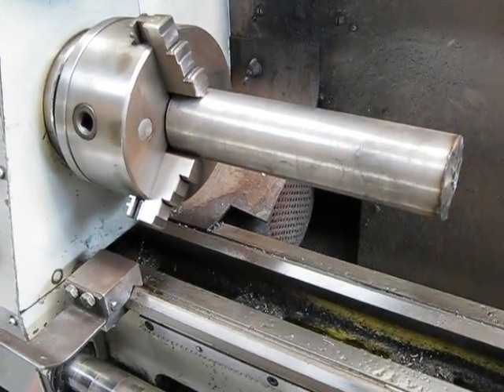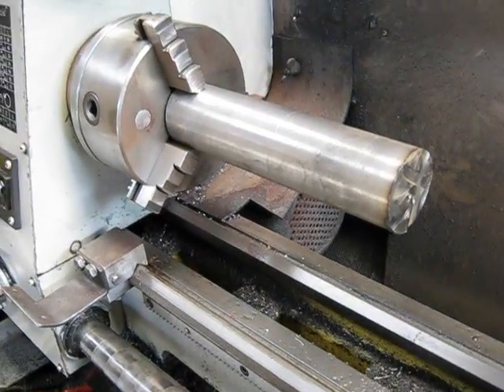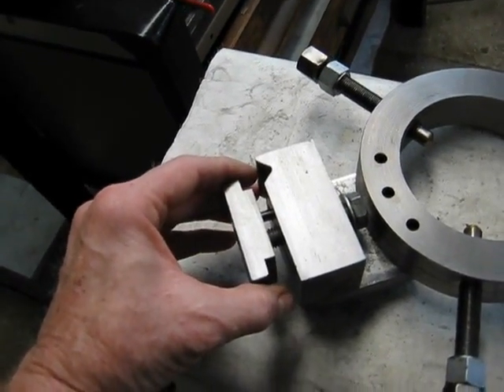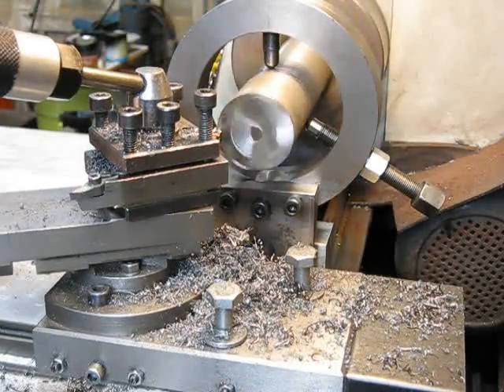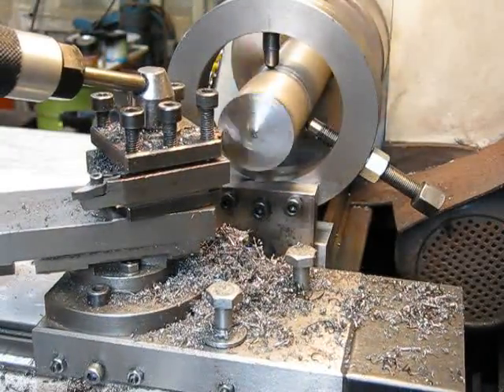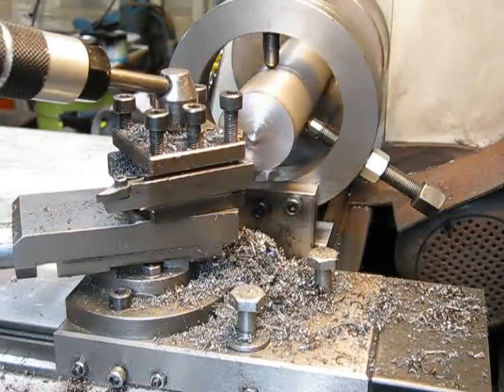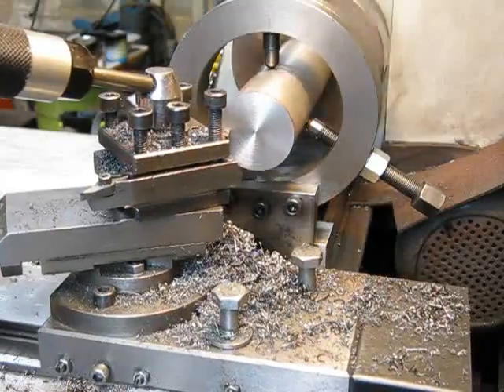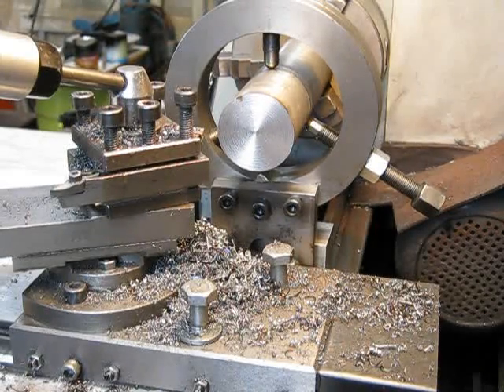Make a large capacity fixed steady for a metal lathe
A quick look at my home made fixed steady.  Much better than the crappy little ones that come with most Chinese lathes.  The lathe is a CQ9325.

I cut the three bolt threads on the lathe, and used hard bronze rod for the ends.